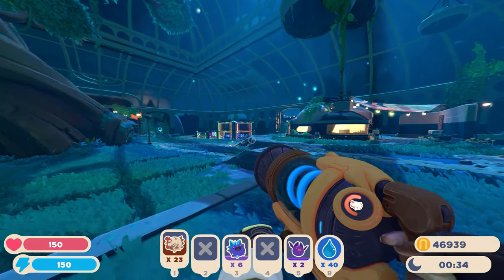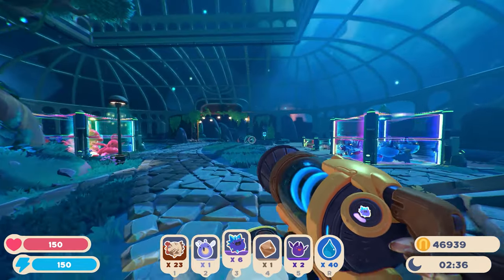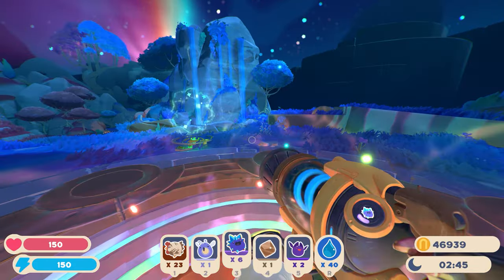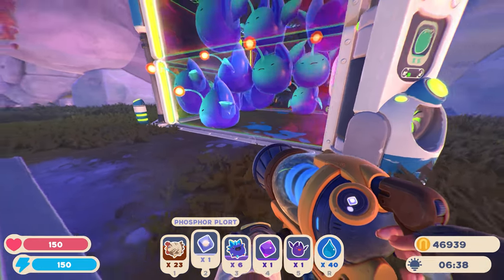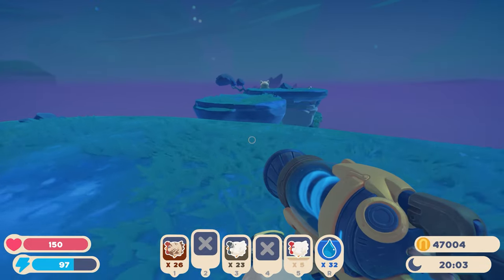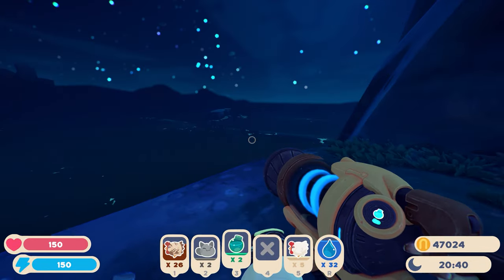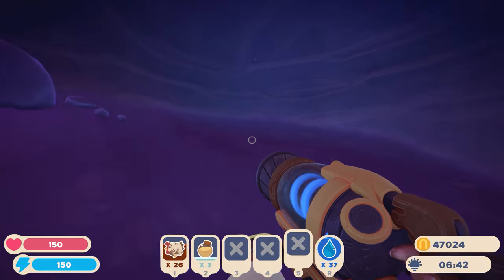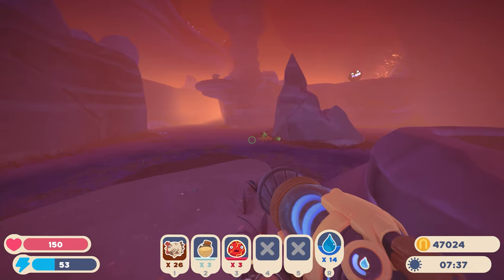🔥 💥 Fire & Boom Slimes, Strange Diamonds, Lava Dust, Briar Hen! - Slime Rancher 2 Early Access Ep.10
Slime Rancher 2 Early Access gameplay / let’s play / playthrough with Waffle! Slime Rancher 2 is the sequel to open-world adventure game Slime Rancher that takes place on a brand new island!

▶︎ Thank you Monomi Park for providing a free copy of "Slime Rancher 2" / "Slime Rancher 2 Early Access" to play on my channel!

▶︎ Slime Rancher 2 Early Access gameplay is on PC in 1440p at 60fps

• Explore a Vibrant New World: Continue the slime ranching adventures of Beatrix LeBeau as she journeys to a mysterious rainbow-hued island.
• Discover Wiggly New Slimes: Collect slimes never seen before on the Far, Far Range, like the bouncy cotton slime or the aquatic angler slime.
• Build a Conservatory on Rainbow Island: Earn newbucks from slime plorts and collect resources on Rainbow Island to upgrade your vacpack, build new gadgets, and expand your conservatory.